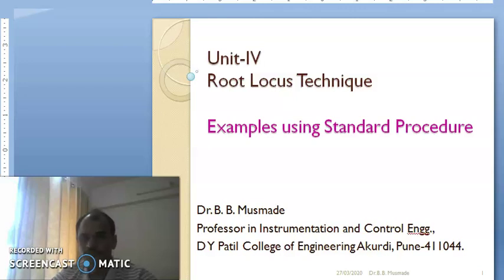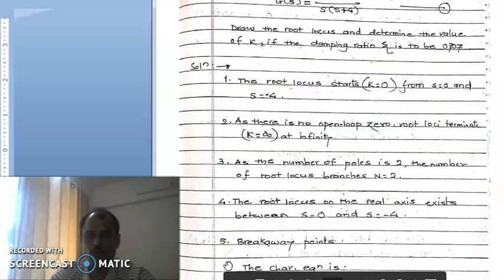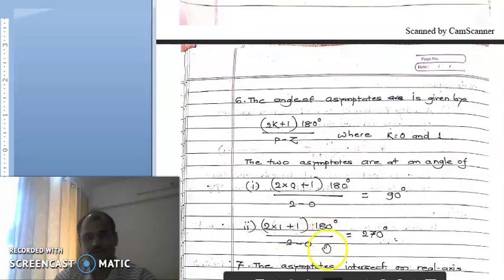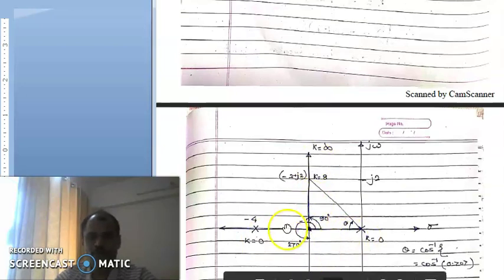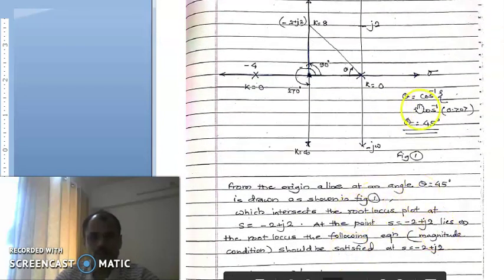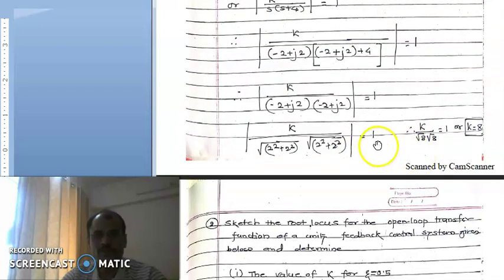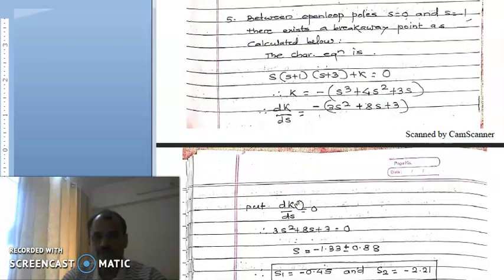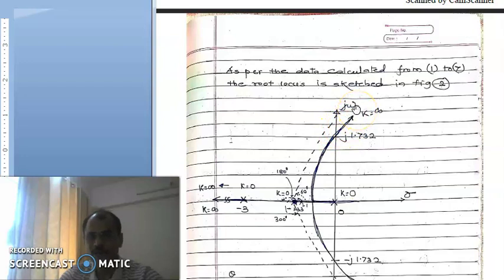L5 BBM Root Locus III Examples